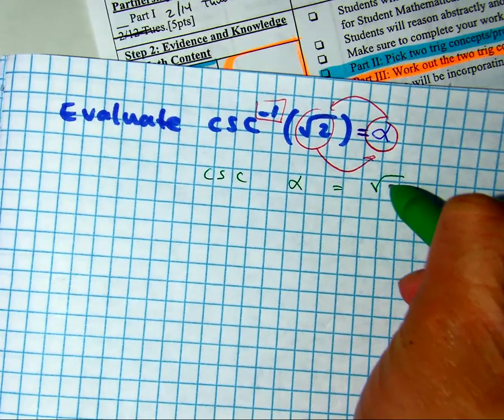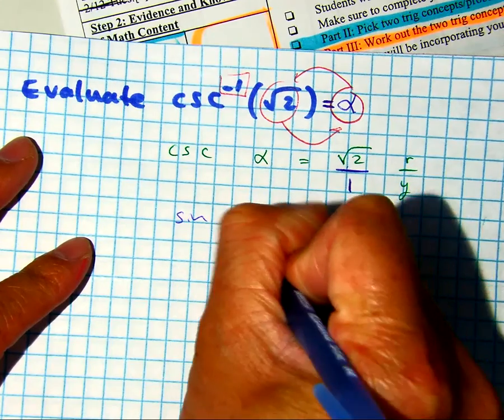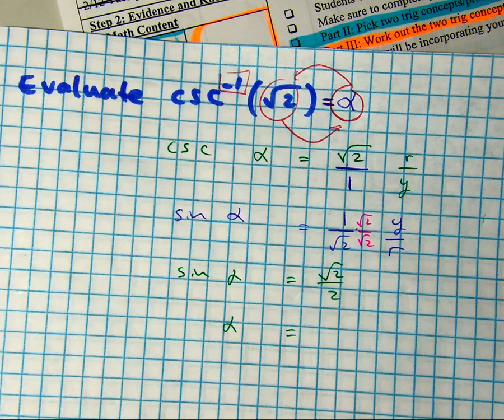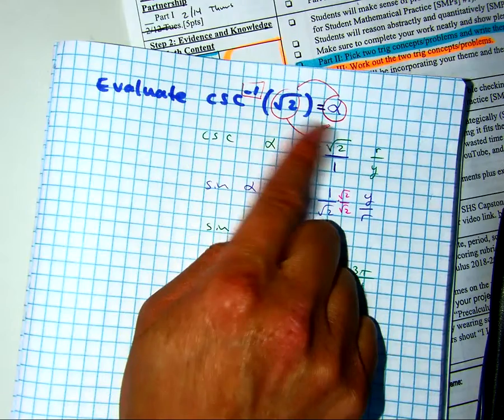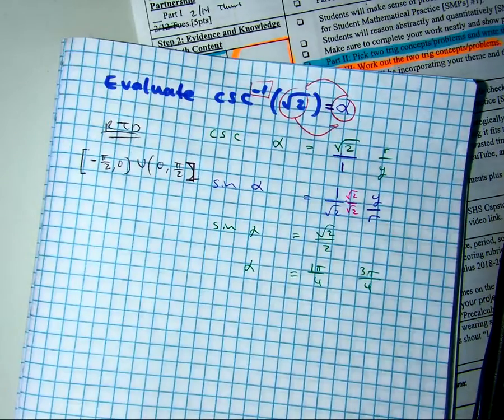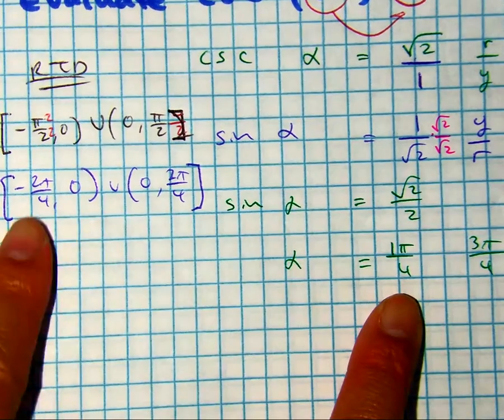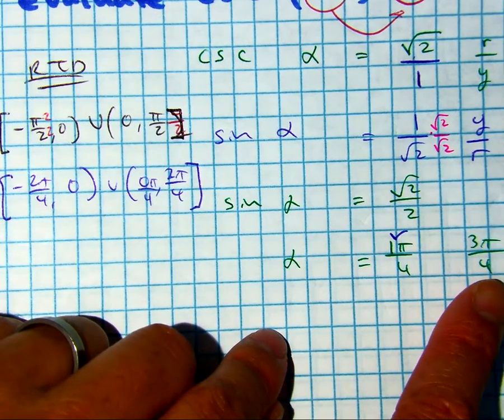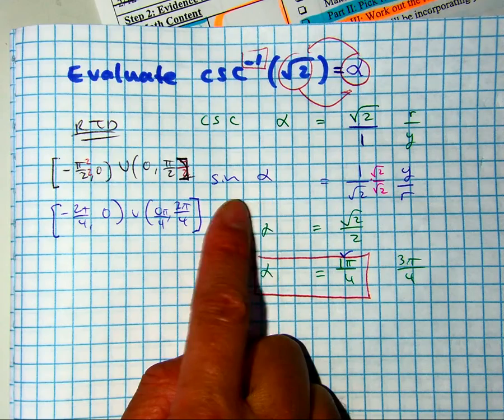trig inverse: inverse cosecant radical 2